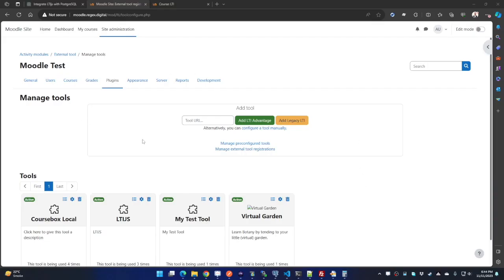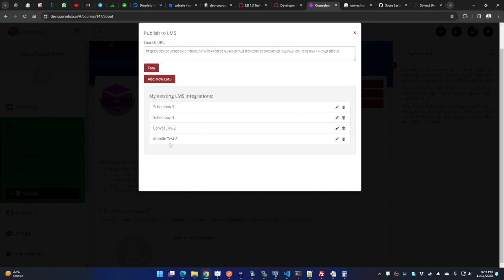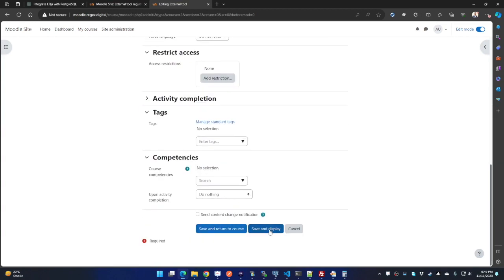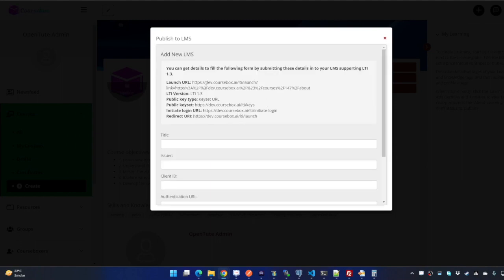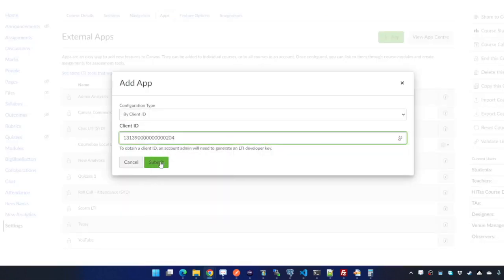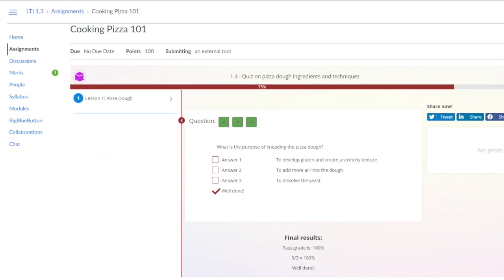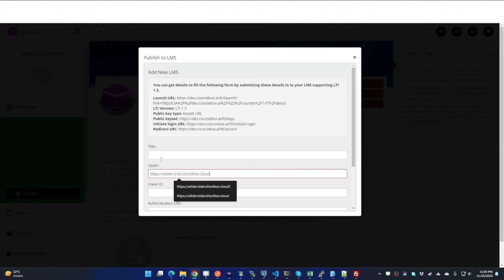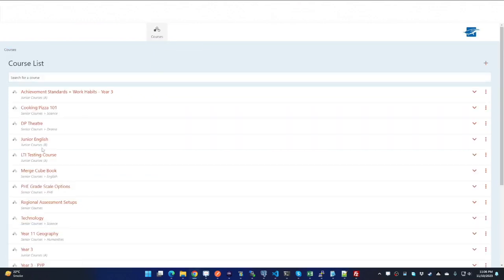How to connect Coursebox LTI to your LMS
The CEO Travis Clapp runs through how to publish using LTI to your existing learning management system. This includes Moodle, Canvas and Schoolbox. It's also possible on Open Learning or any other compatible LMS.